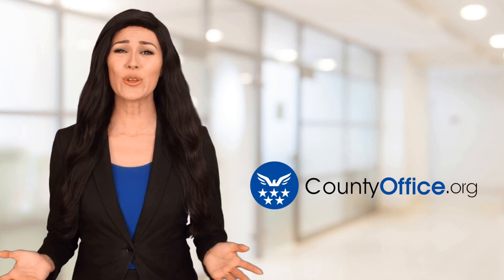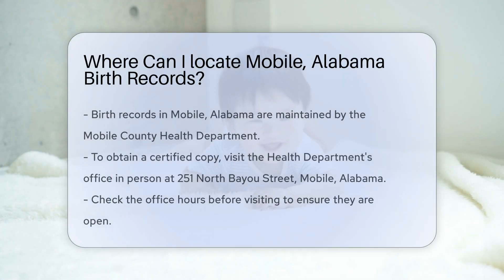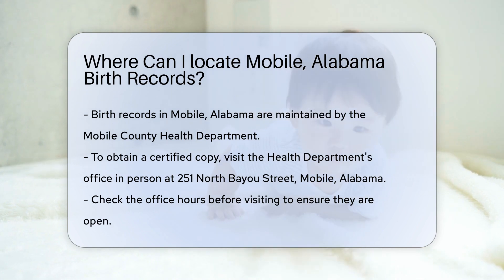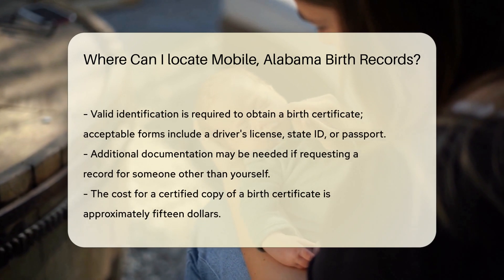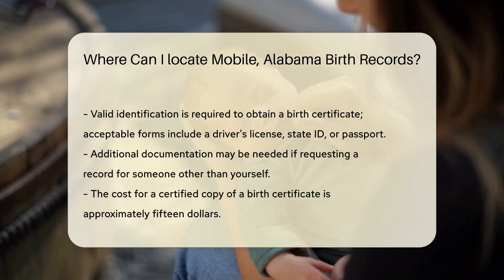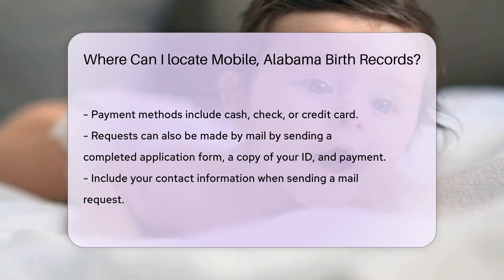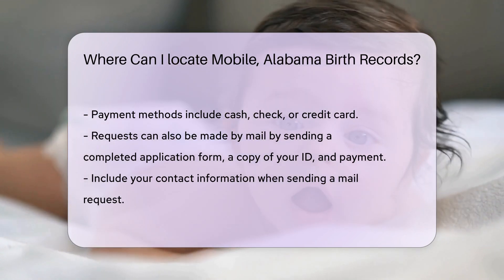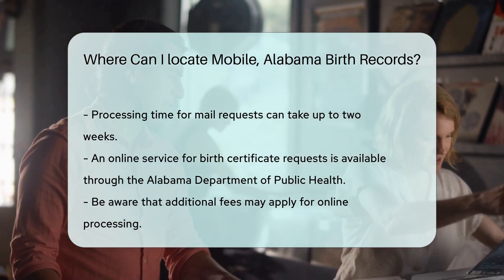Where Can I locate Mobile, Alabama Birth Records? - CountyOffice.org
Where Can I locate Mobile, Alabama Birth Records? In this informative video, we'll delve into the process of locating Mobile, Alabama birth records. Discover the various options available to obtain certified copies of birth certificates from the Mobile County Health Department. Learn about the required identification, payment methods, and in-person visit details. If you prefer requesting records by mail or online, we've got you covered with detailed steps and processing times. Stay informed and empowered with the knowledge on accessing vital records efficiently.